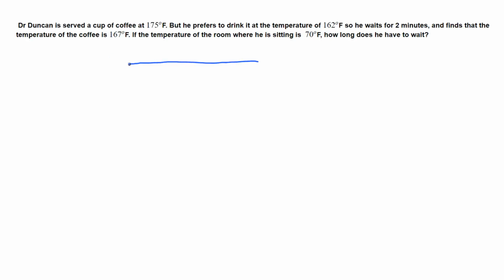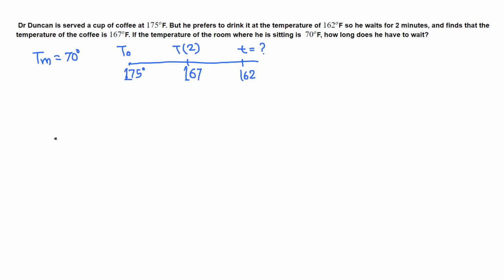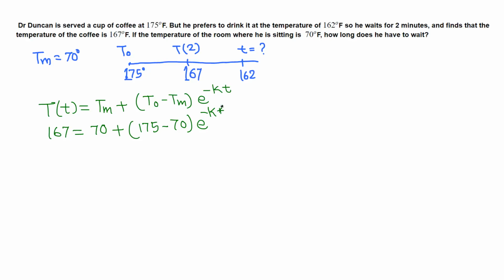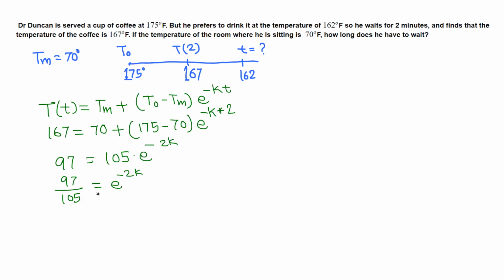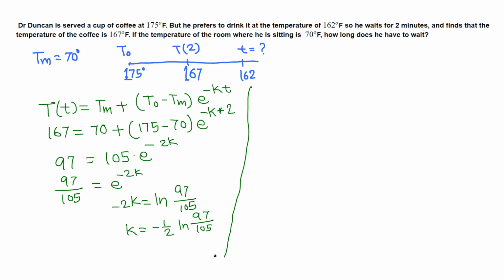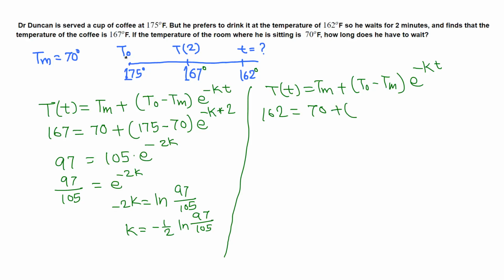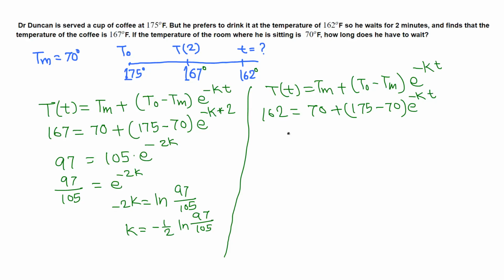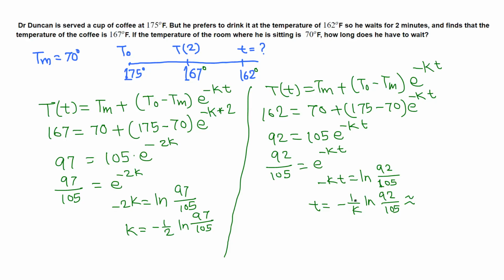Newton's Law of Cooling Example 3/3